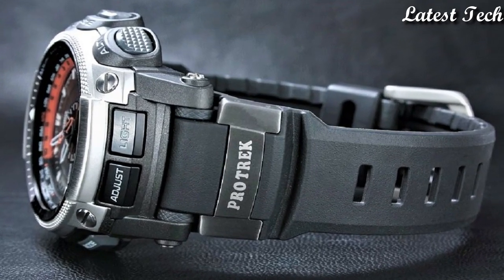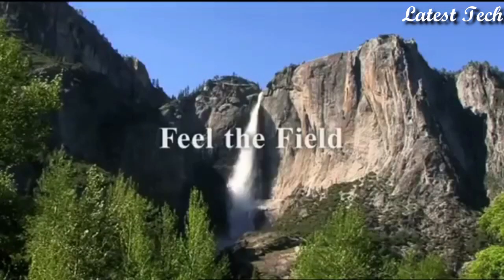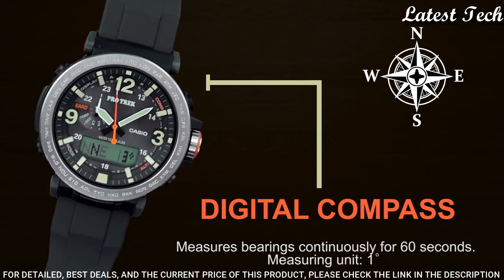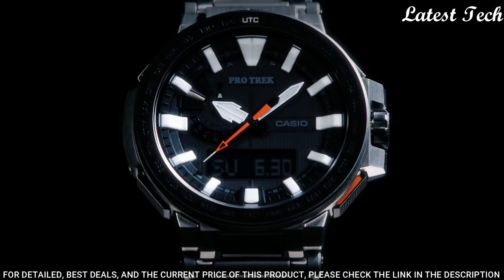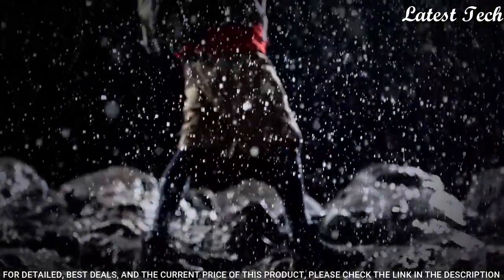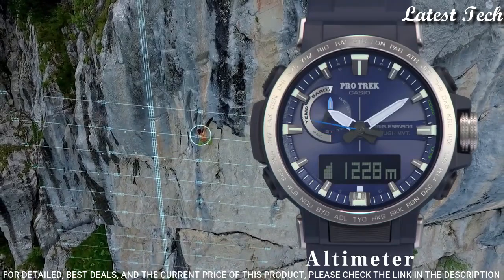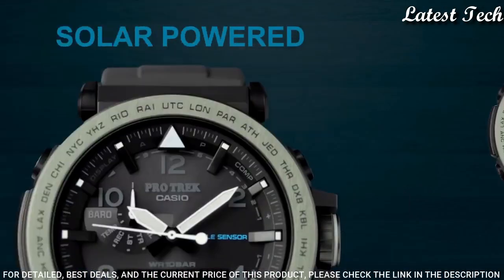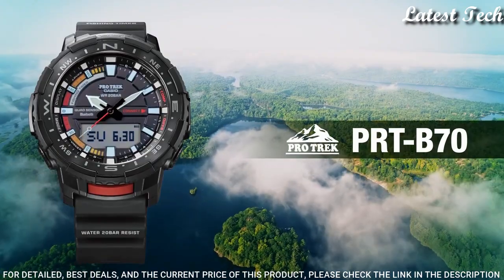Top 8 Best Casio ProTrek Watches To Buy in 2023